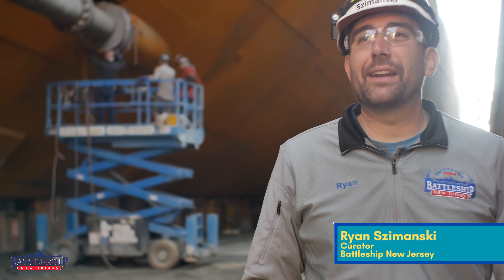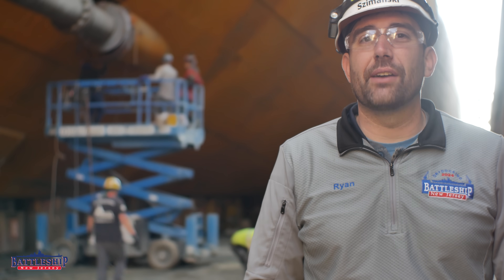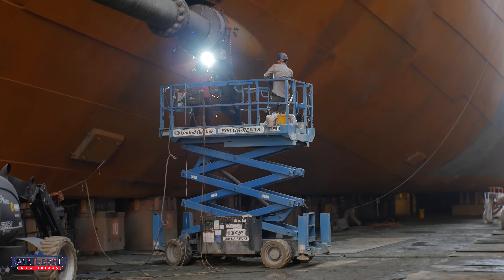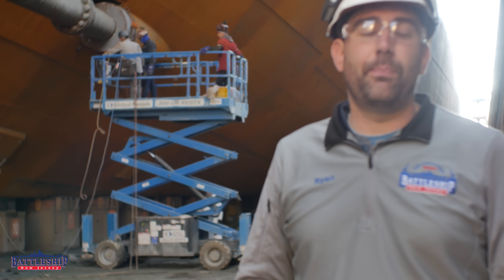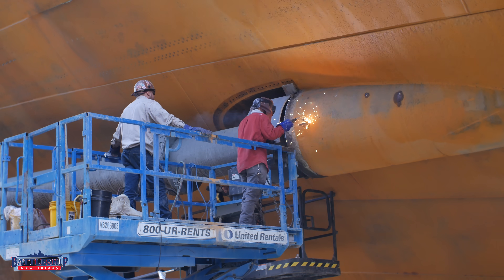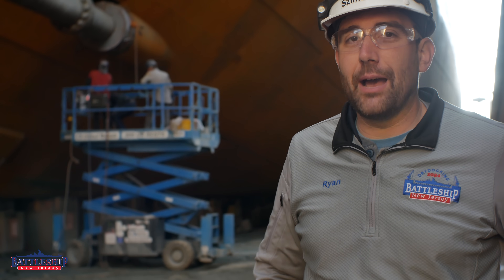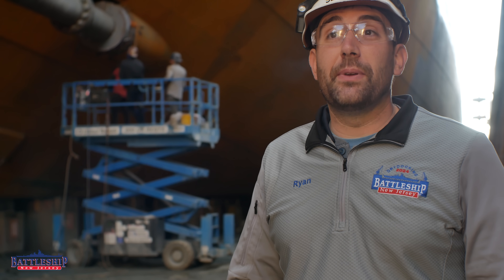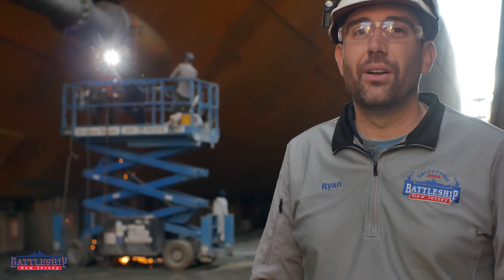How We Keep Water From Coming In Through the Propeller Shafts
In this episode we're talking about how we keep water from coming in through the propeller shafts.